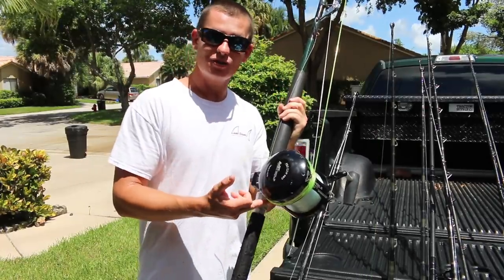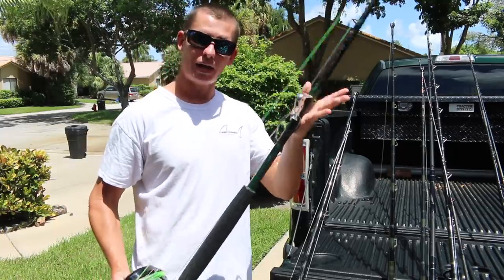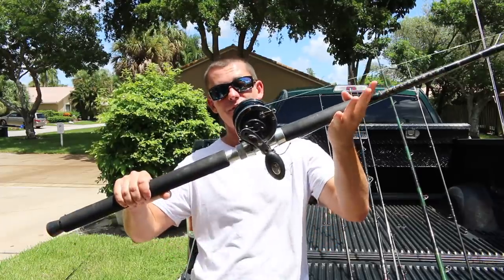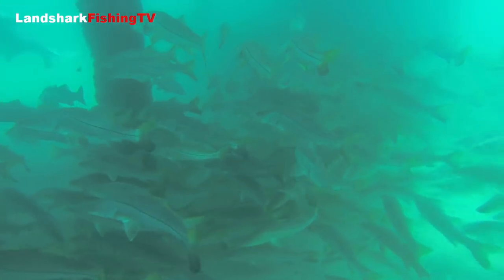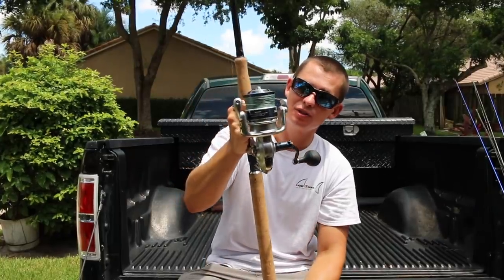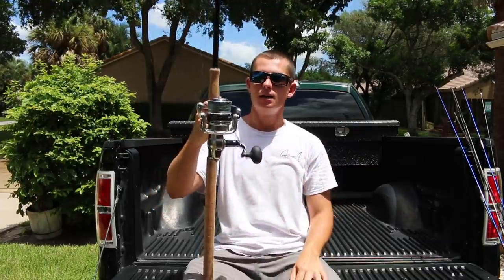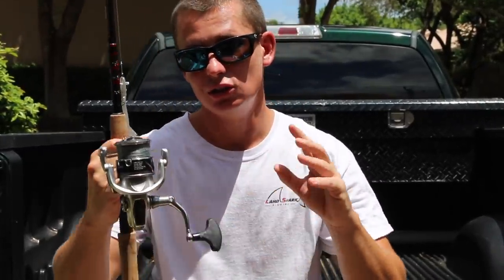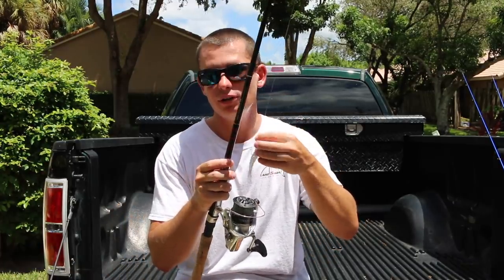Ever Wonder What a $10,000 Rod and Reel Arsenal Looks Like?? (Tackle Tuesday )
In this Tackle Tuesday I go over my rod and reel arsenal. This was a highly requested video and kind of scary to think I have spent this much money on gear! These are some of the spinning, baitcaster and conventional rod and reel combos I have collected over the years, that have helped me offshore, inshore, saltwater, freshwater, beach, shark, big game and other types of fishing. Florida has a diverse fishery and to catch em all, you gotta pay to play.

Gear Seen in video listed below:

Reels:
Penn Senator 14/0
Avet MXL Pink and Orange: 5.8:1
•AVET EX 50/2: (Trolling Planers)
Penn Baja Special: Discontinued
Shimano Saragosa
Penn Jigmaster
Daiwa Laguna
Shimano Sedona
Shimano Stradic 4k
Daiwa BG

Save 10% on Vexan rods with my code: "Landshark"

Save 10% on Tackle Industries  rods with my code: "Landshark"

Tsunami trophy surf rod 12ft

If you did not see a reel or rod listed above, it may be discontinued or I could not find a link!